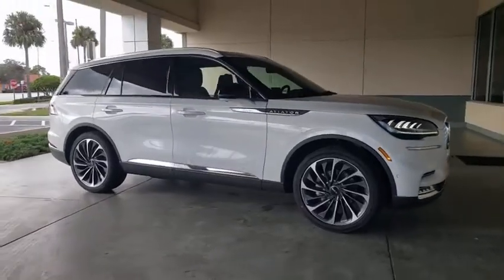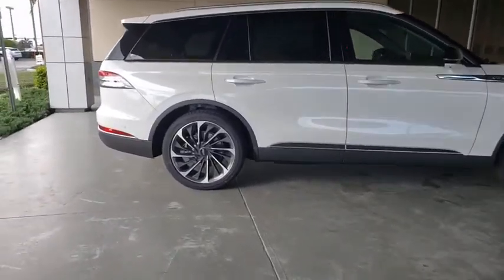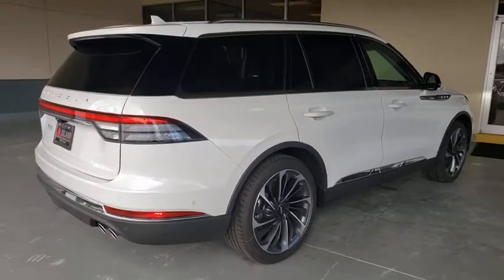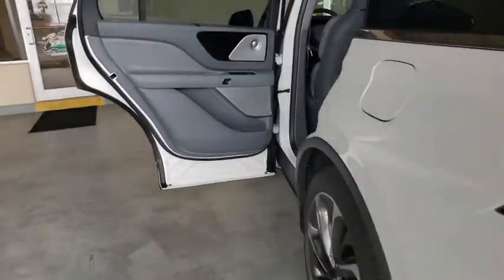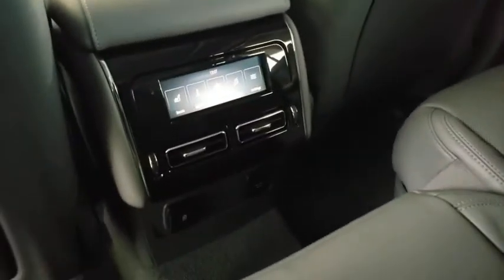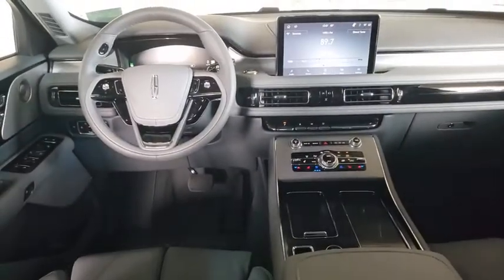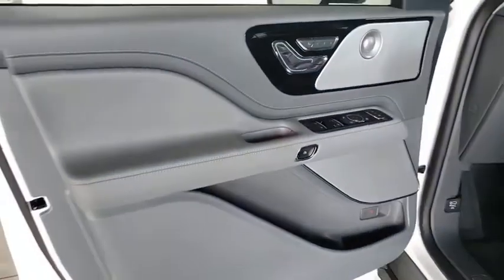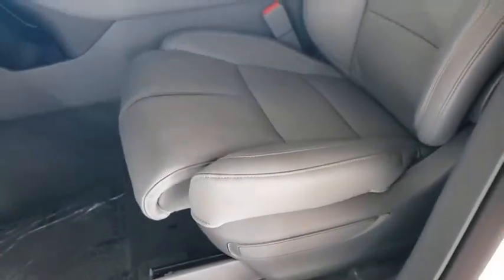2021 Lincoln Aviator Titusville, Vero Beach, Melbourne, Viera, Merritt Island, FL 210024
Pristine White New 2021 Lincoln Aviator available in Merritt Island, Florida at Island Auto Group. Servicing the Titusville, Vero Beach, Melbourne, Viera, FL area.

1850 E Merritt Island Causeway